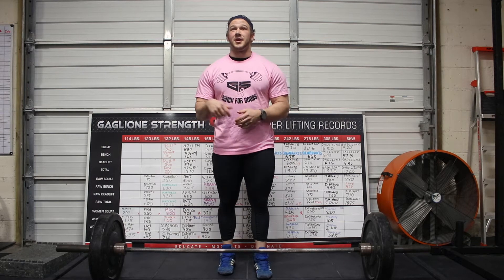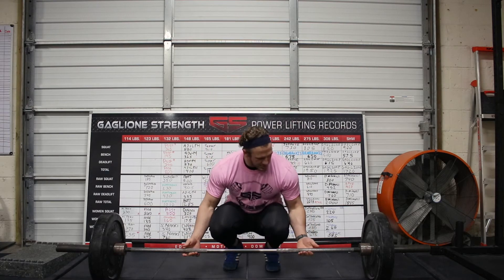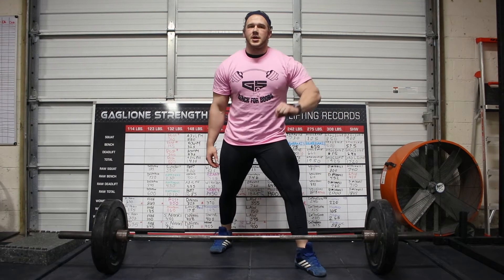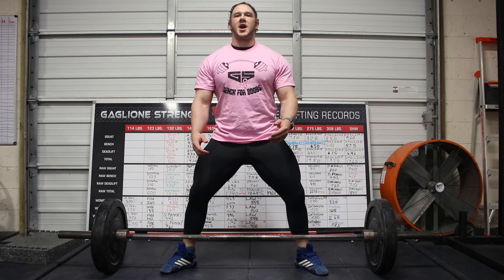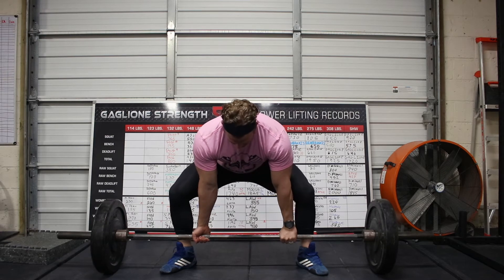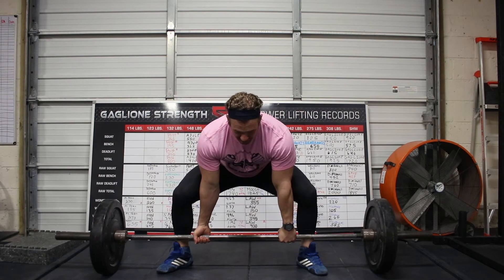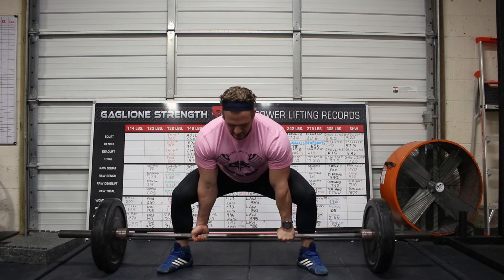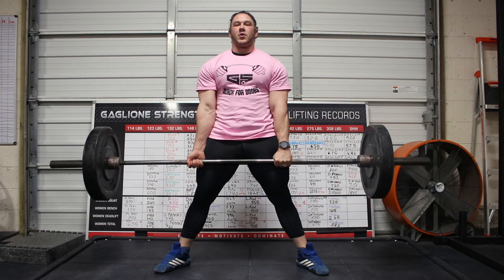How to Sumo Deadlift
Today you'll learn how to sumo dead lift with Stephen Teeters. Stephen is not a natural sumo deadlifter and has had to relearn and really hammer his own position. Learn how to sumo deadlift with Stephen!